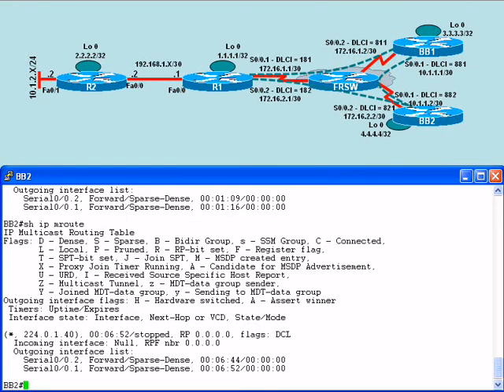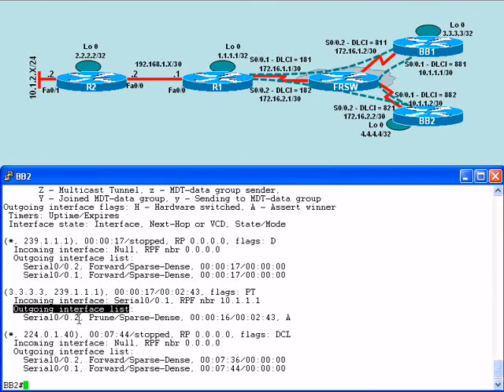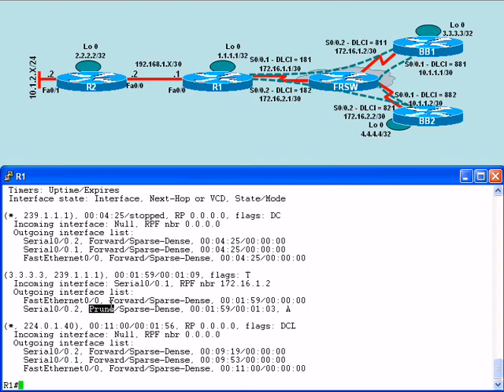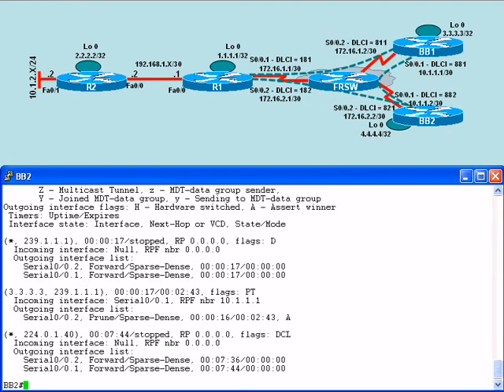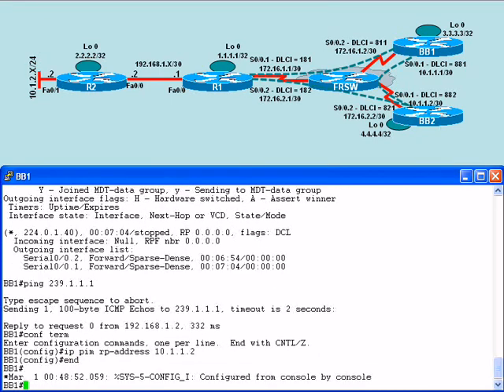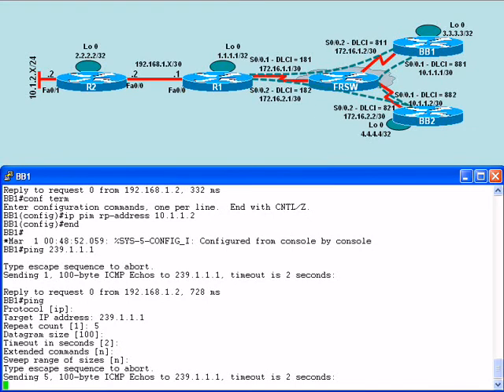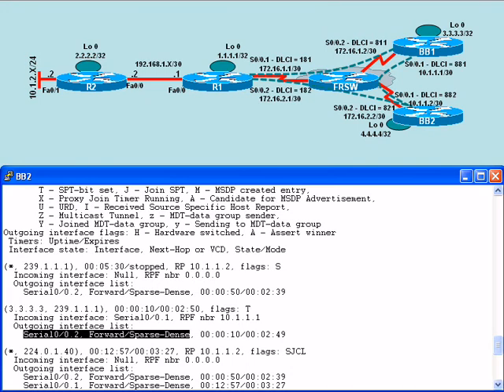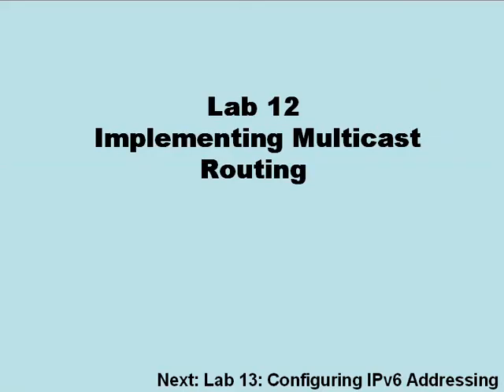routing 0012 4